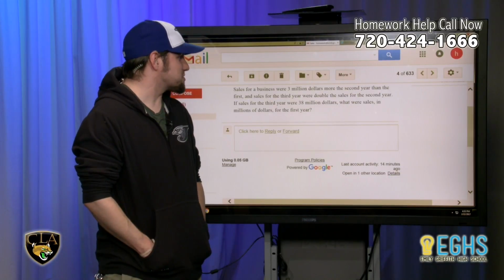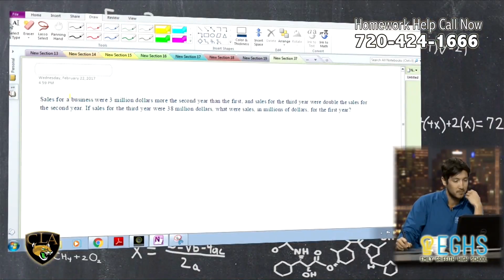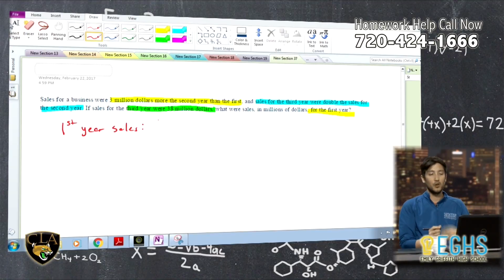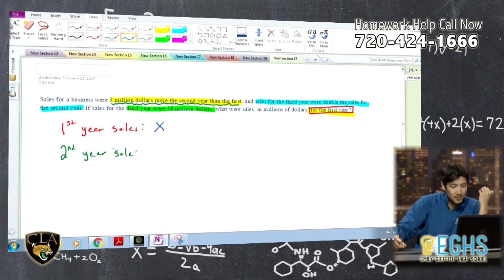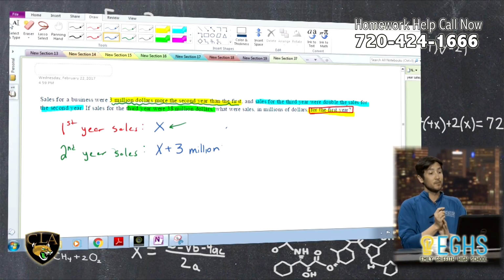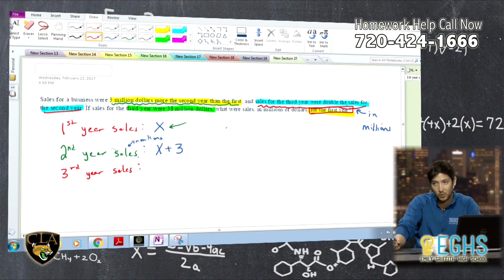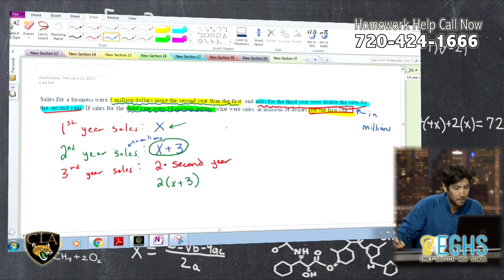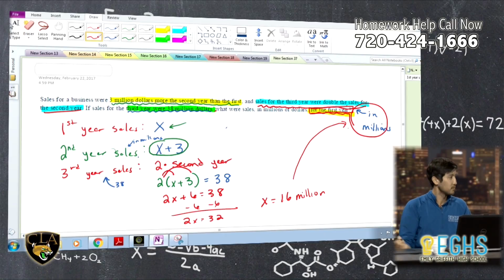Business earnings within different years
Nate explains how we take what we know about the amount made in one year to then know another year's total.